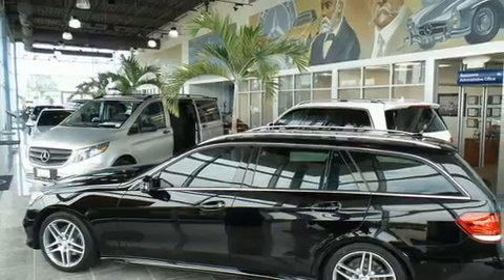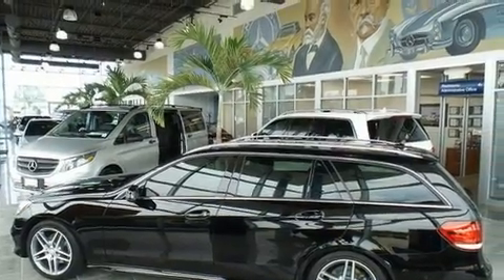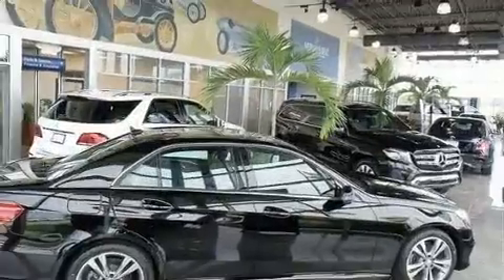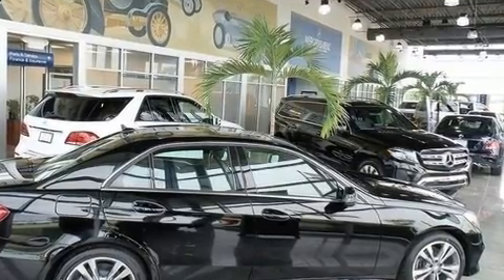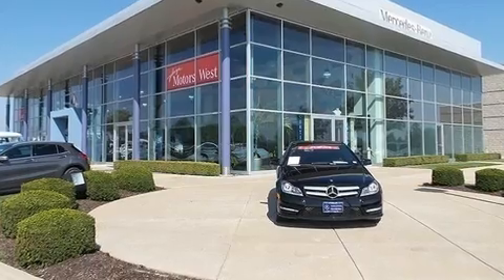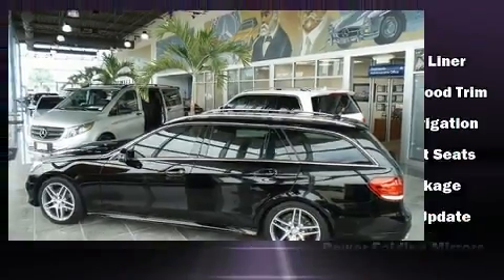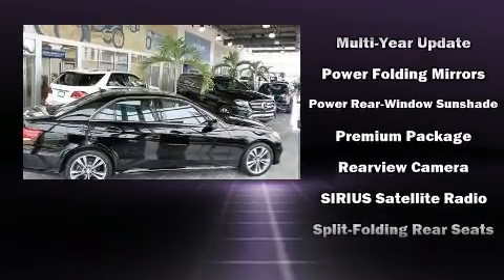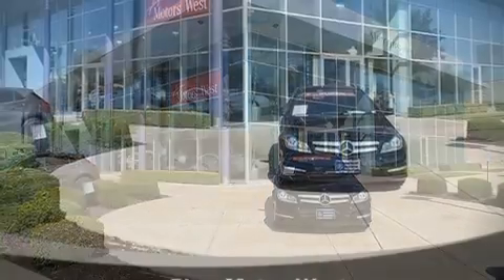2016 Mercedes-Benz E-Class E350 in O'Fallon, MO 63368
Climb inside the 2016 Mercedes-Benz E-Class. With less than 4,000 miles on the odometer, this 4 door sedan prioritizes comfort, safety and convenience. It features an automatic transmission, rear-wheel drive, and a 3.5 liter 6 cylinder engine. Top features include front dual zone air conditioning, delay-off headlights, 1-touch window functionality, a leather steering wheel, a built-in garage door transmitter, automatic dimming door mirrors, rain sensing wipers, and much more. For drivers who enjoy the natural environment, a power moon roof allows an infusion of fresh air. You and your passengers will enjoy the stereo system, which includes a CD player with MP3 capability, A 10 gigabyte hard drive, and 14 speakers, providing excellent sound throughout the cabin. Side curtain airbags deploy in extreme circumstances, shielding you and your passengers from collision forces. It also arrives with a Carfax history report, providing you peace of mind with detailed information. Our aim is to provide our customers with the best prices and service at all times. Please don't hesitate to give us a call.